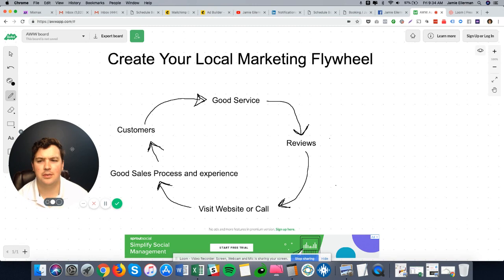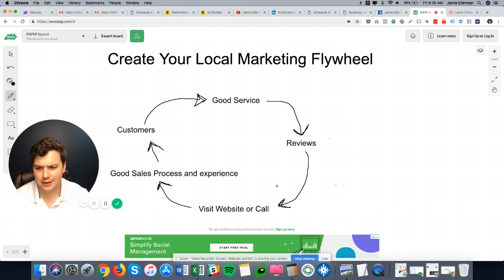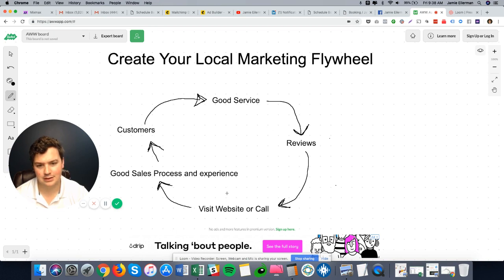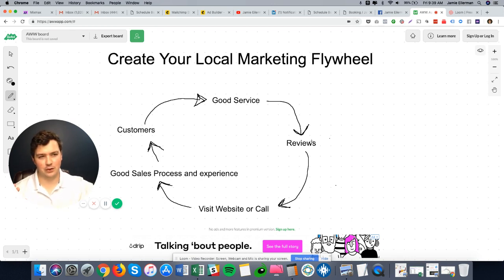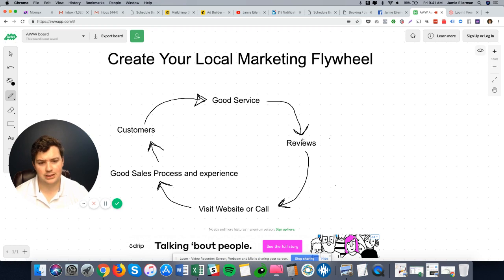Create Your Local Marketing Flywheel (This is vital to your business)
Learn why creating your Local Marketing Flywheel is vital to your business success.